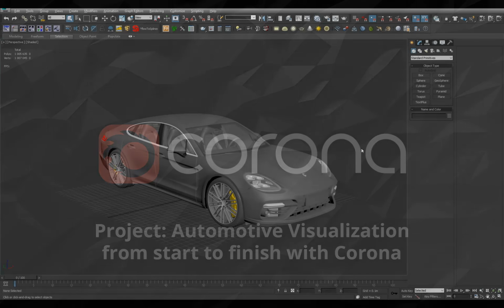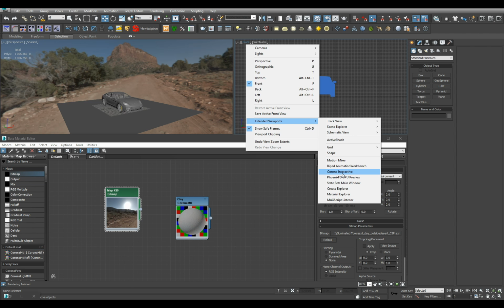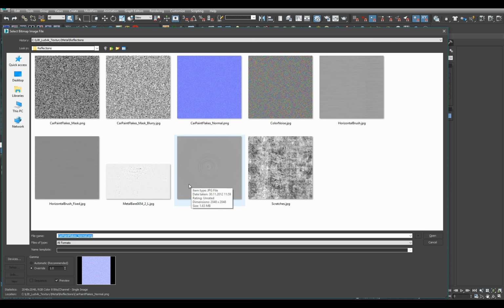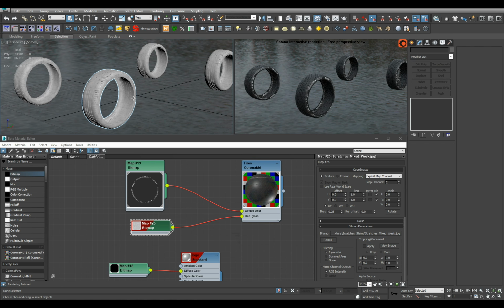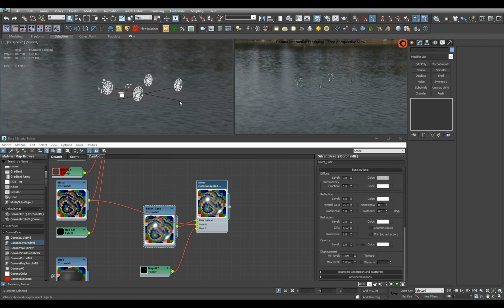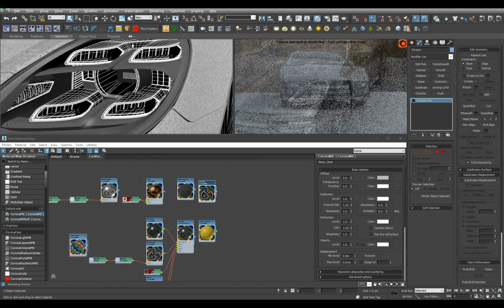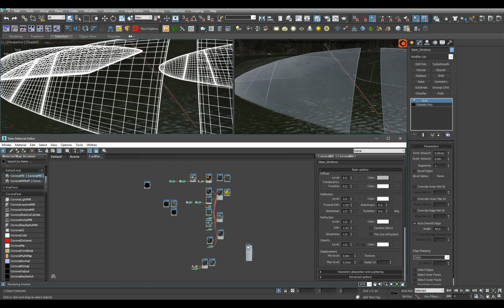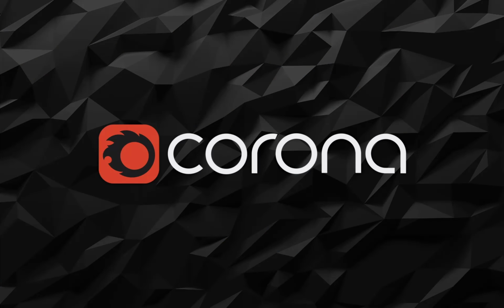Complete Project: Automotive Visualization 3/5: Shading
Follow an automotive project from start to finish, 'live' and unscripted - part 3 looks at creating the materials.